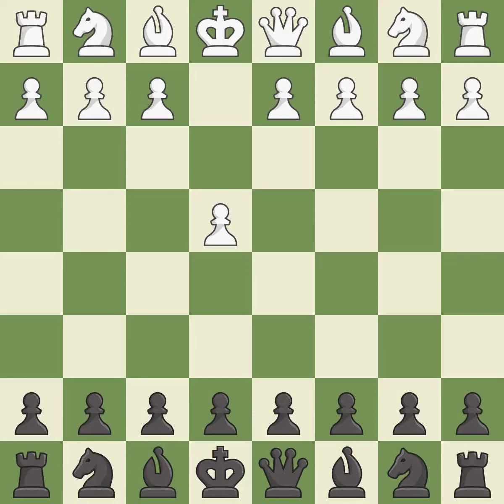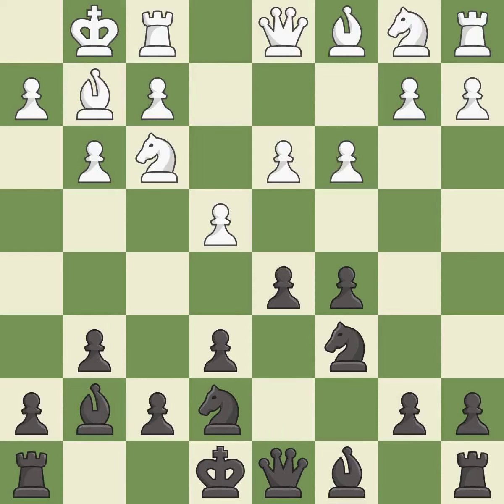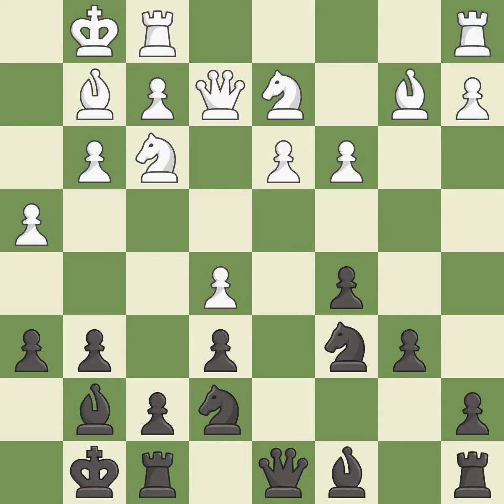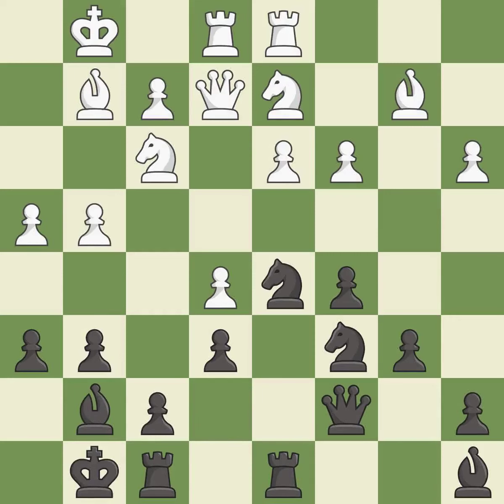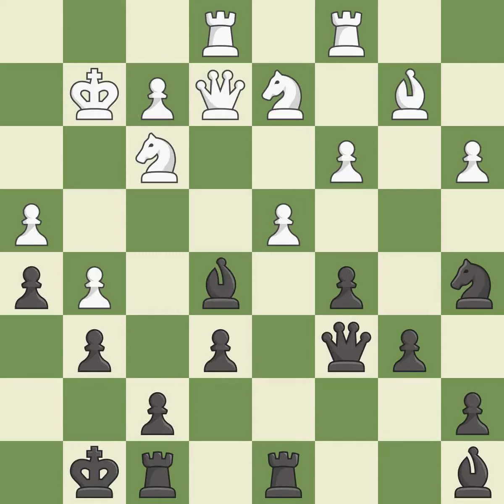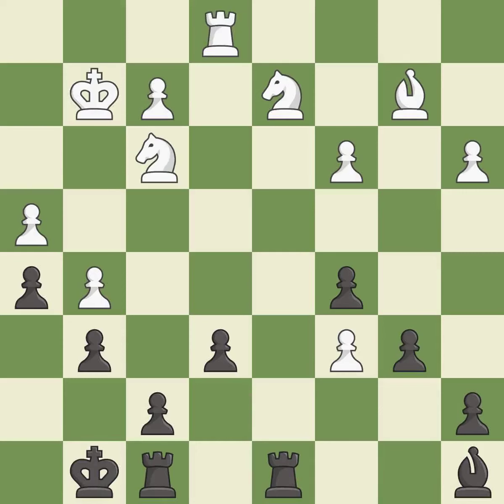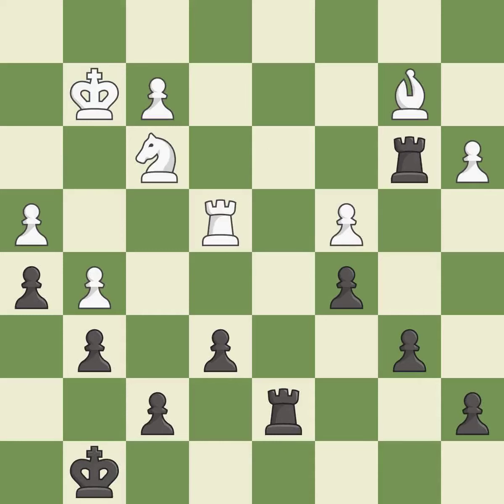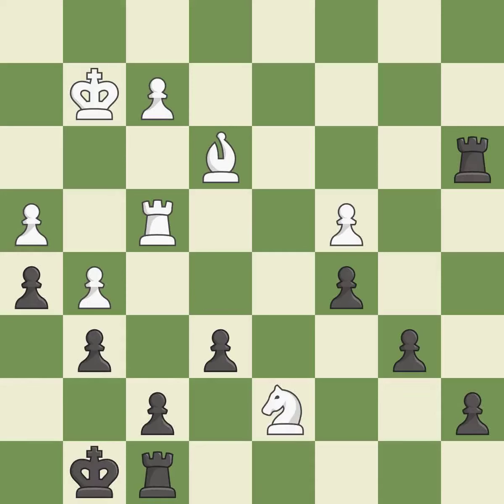Sicilian Defense: French Variation, Event It (open),Site Porto San Giorgio (Italy),Date 2003,Round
Sicilian Defense: French Variation, Event It (open),Site Porto San Giorgio (Italy),Date 2003,Round 4,White Jones Gawain C (ENG),Black Horvath Peter_ (HUN),Result 1/2-1/2,ECO A04,WhiteElo 2447,BlackElo 2477,Annotator VIII